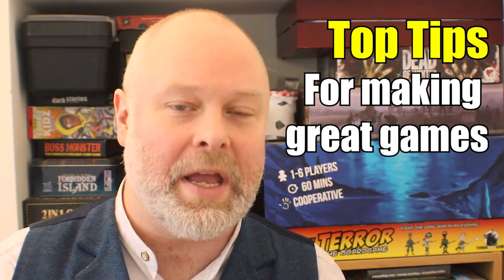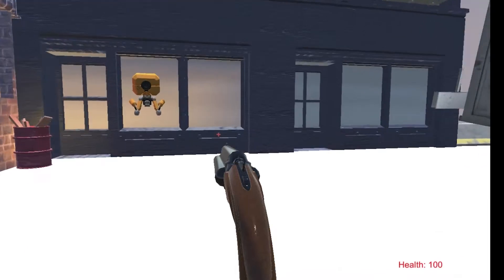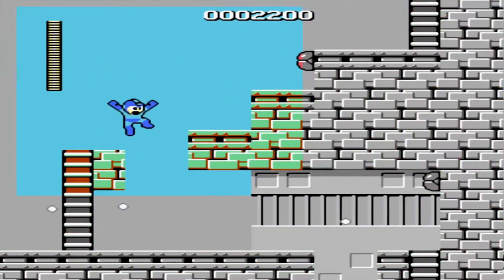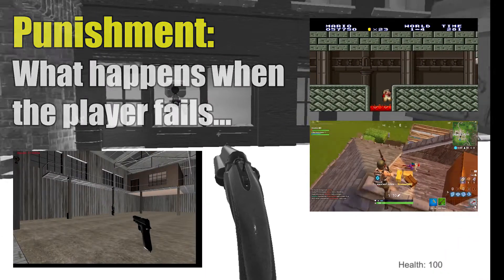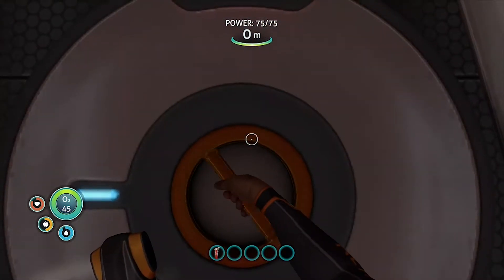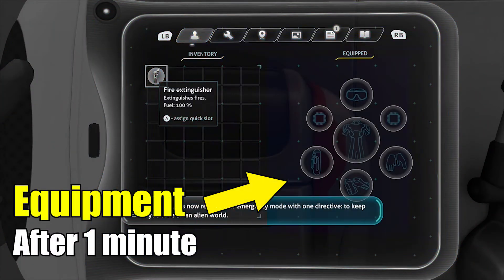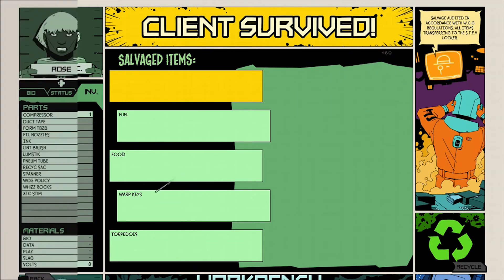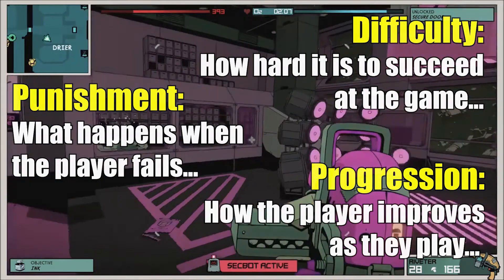Introduction to Games Design (Difficulty - Punishment - Progression) | Dr Octobeard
This video introduces new games designers to the key ideas behind games design, explaining and exploring Game Difficulty, Punishment and Progression. It is ideal for people in their first few years of designing games with a game engine.